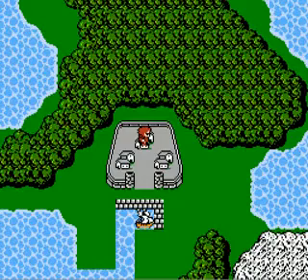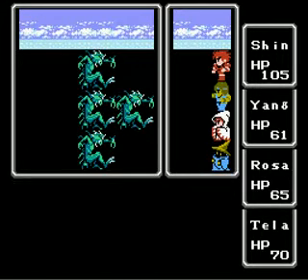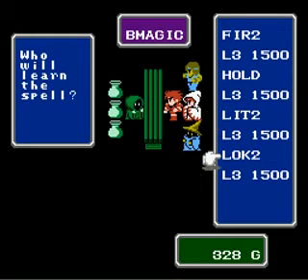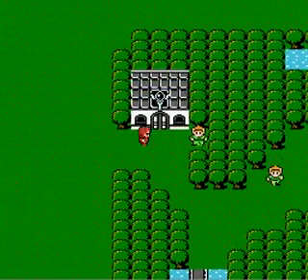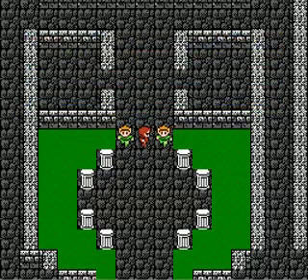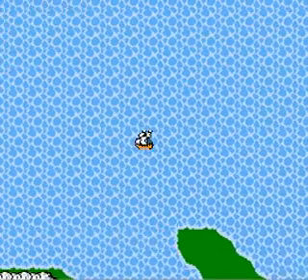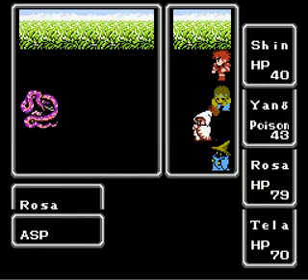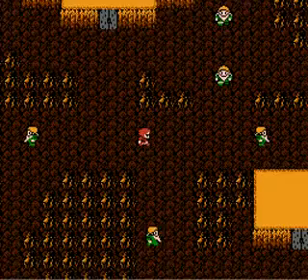Let's Play Final Fantasy (part 4) Elves and Dwarves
In part 4 we hit up Elfland and check out its shops, then realize we need about 20,000 gold before the day is through. We find out that Astos is a jerk and needs to be stopped.